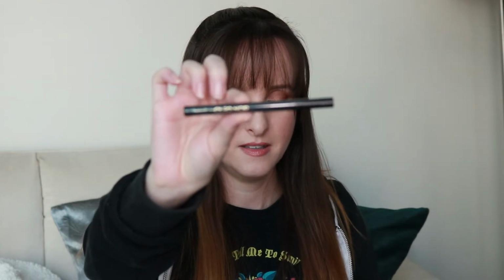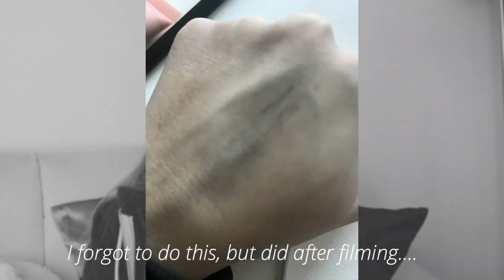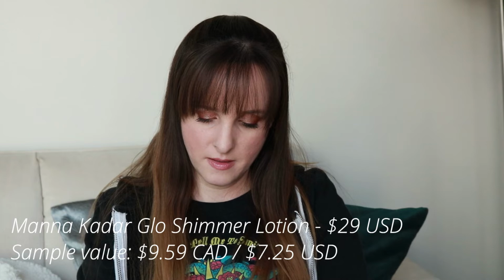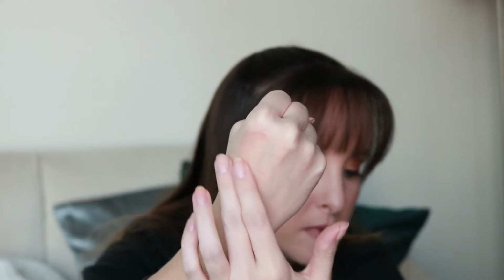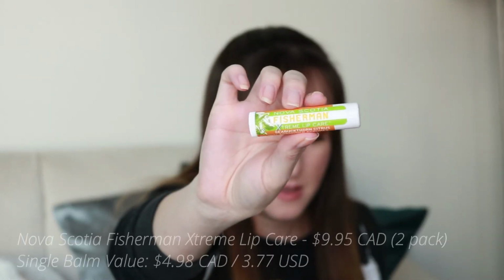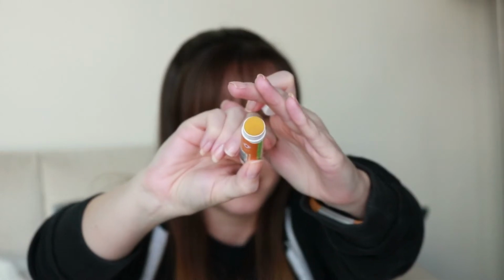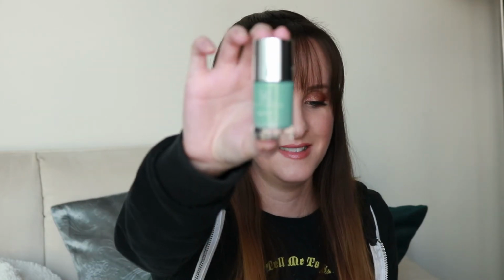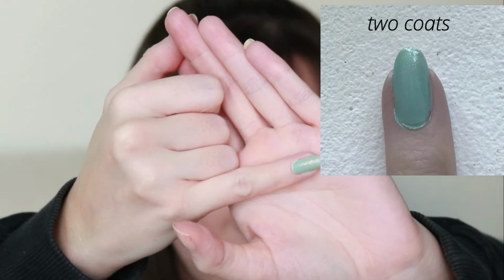February Topbox Unboxing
I'm usually a half glass full kind of person, but this box felt like a big let down.
Please tell me you got a better box than me, I'd be sad if I knew we all got duds !

Cleo Noir Liner ??
All I found about this brand is a contest to design the logo here (posted 4 years ago):

Eye makeup: Miss Fame Under My Skin Palette and NYX Ultimate Shadow Palette in Warm Neutrals
Lips: Colourpop Oh Snap lip liner and Julep lip gloss in Lively